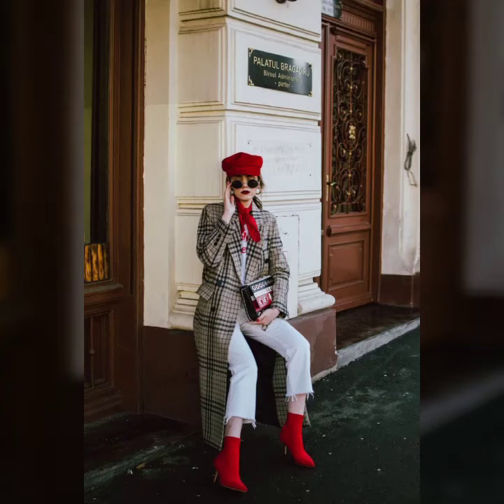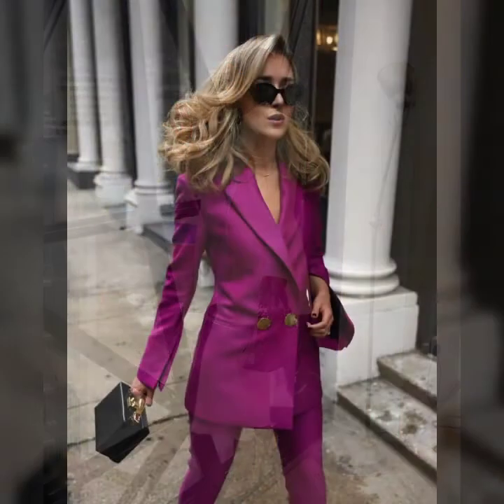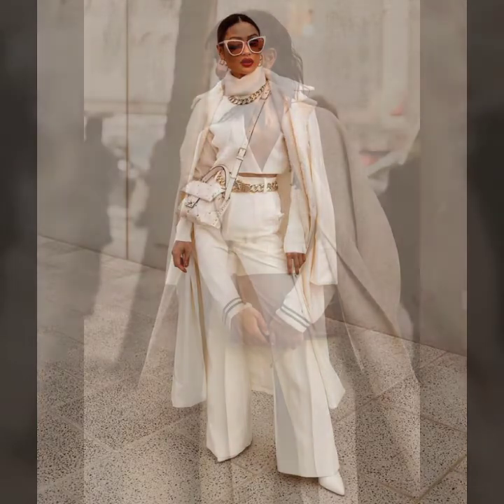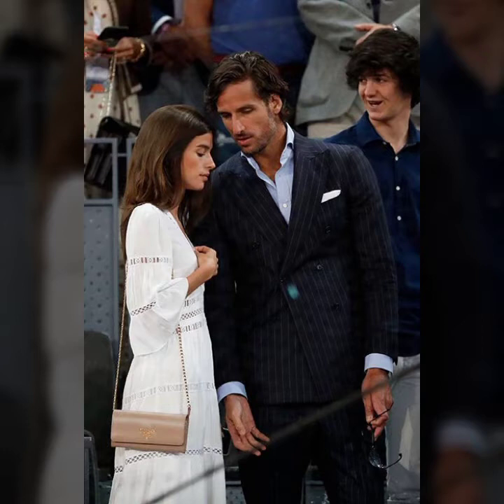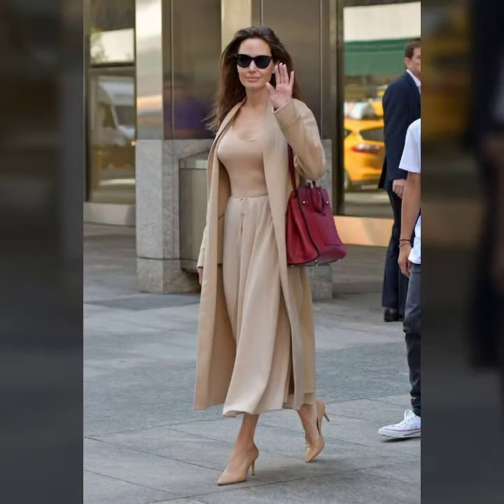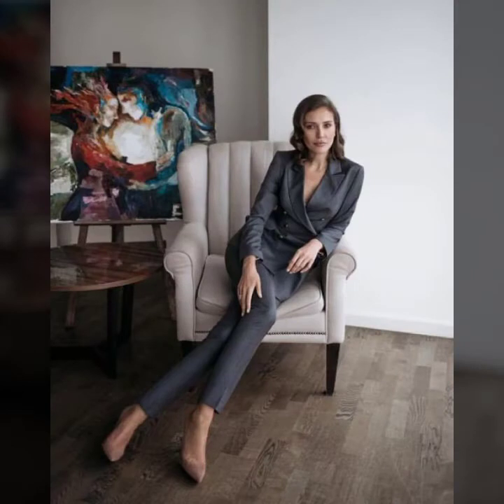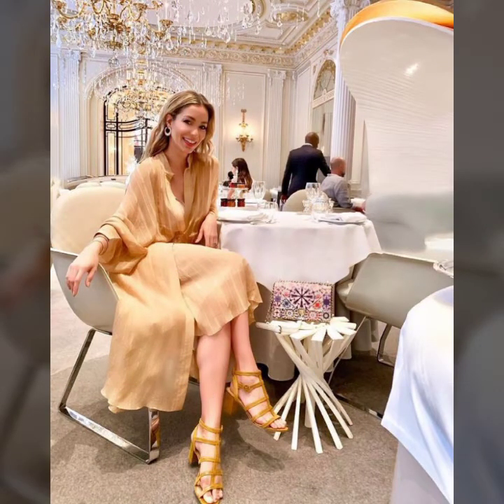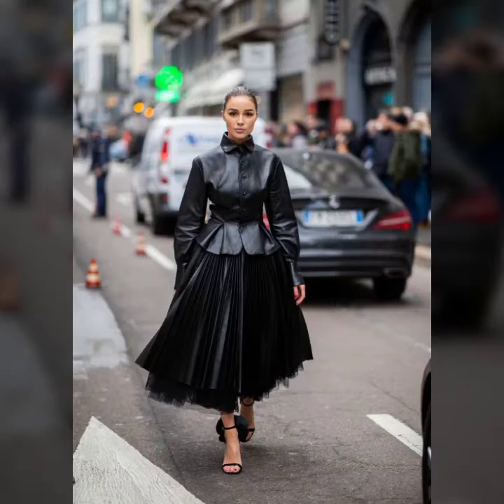How to Look Like A Millionaire At Work //#2022